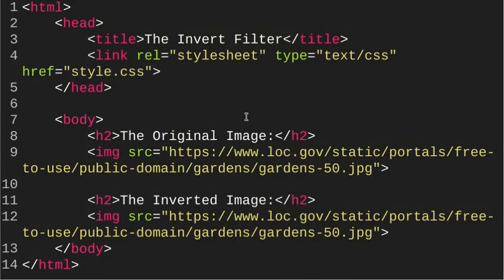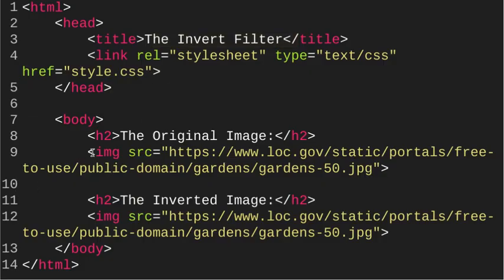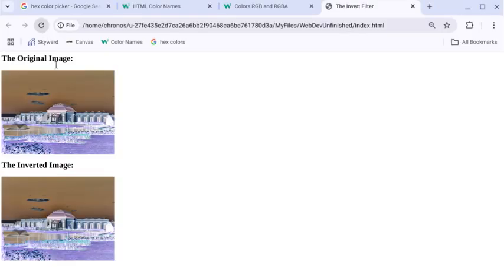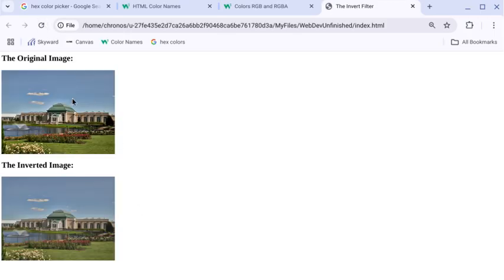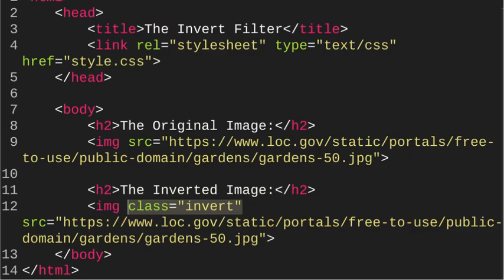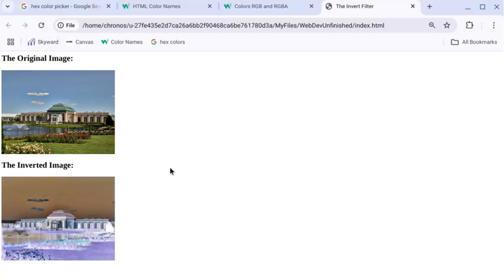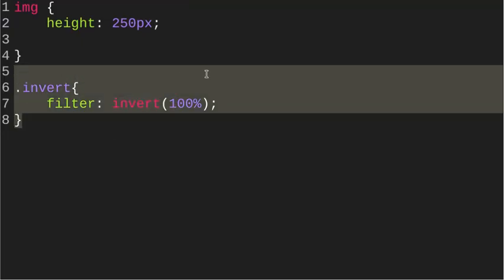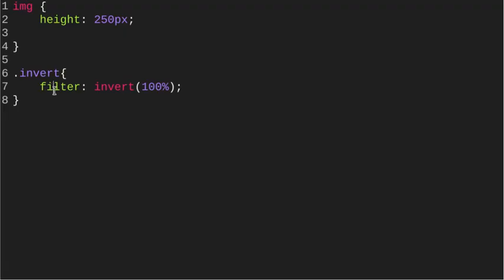Invert Filter (Web Development/Design - Unit 5 Lesson 14.6 - HTML Coding)